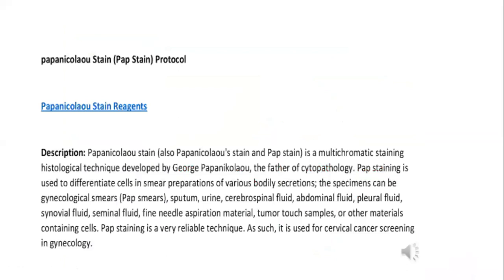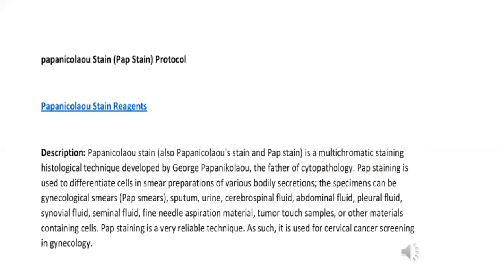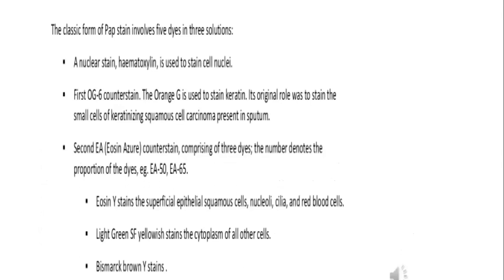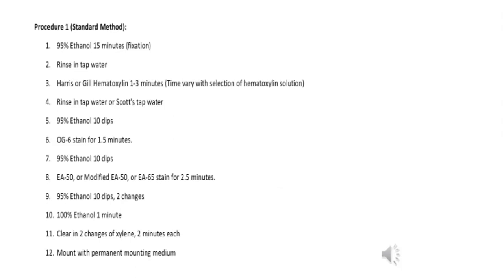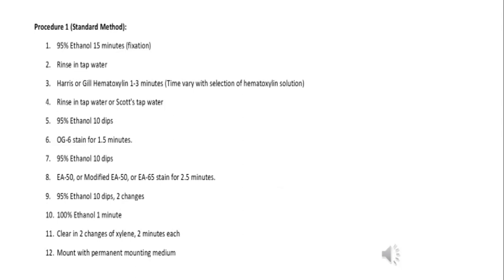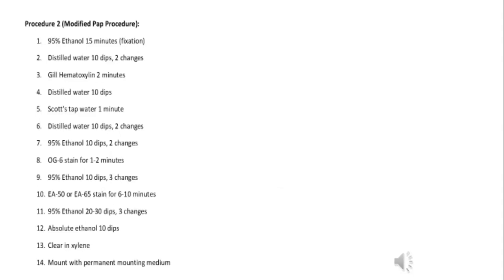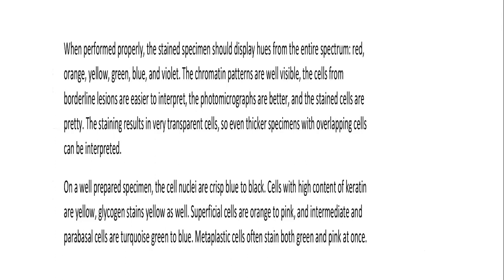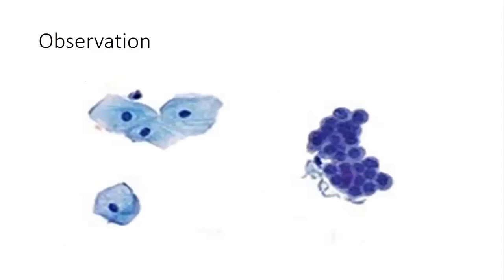JAYOTI VIDYAPEETH PAP staining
FACULTY OF fpd
FACULTY NAME- JV'n neha rawat
TOPIC NAME PAP staining